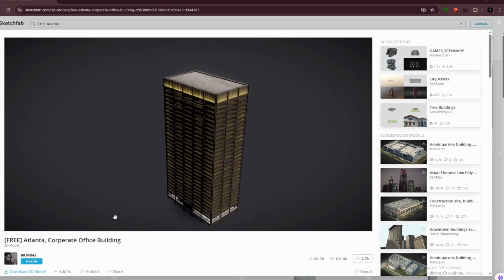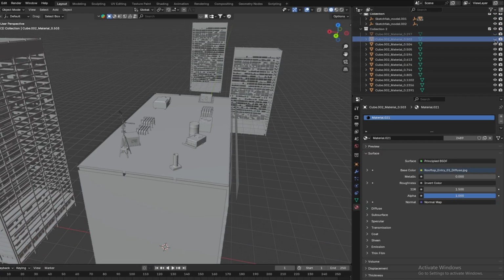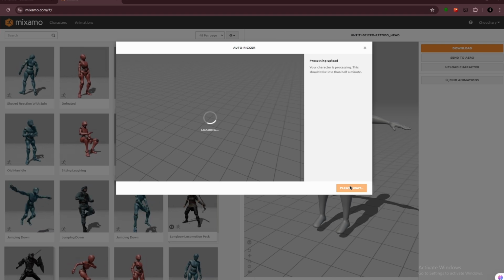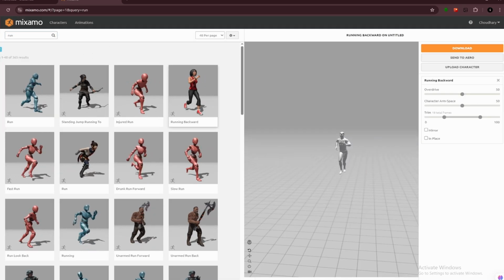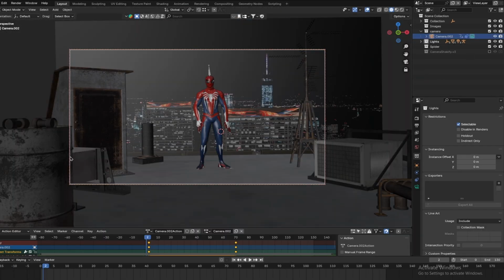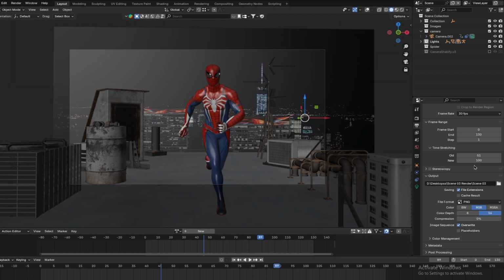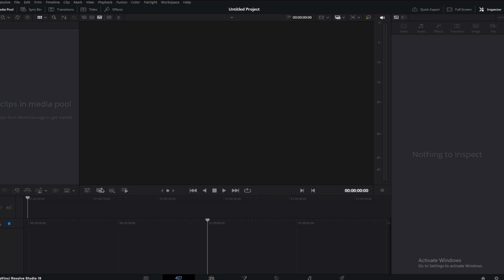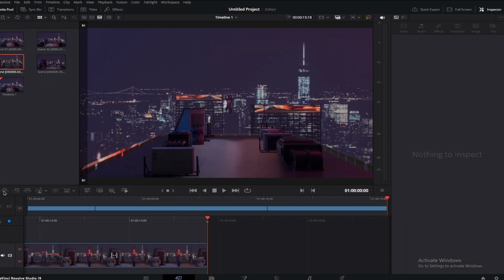How to Make This Animation in Blender | Under 3 Minutes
Complete 3D animation process to help you create your own Spider-Man 3D animation in Blender. Consider this your ultimate mini tutorial to bring Spider-Man to life!